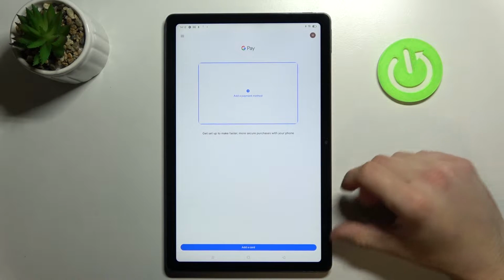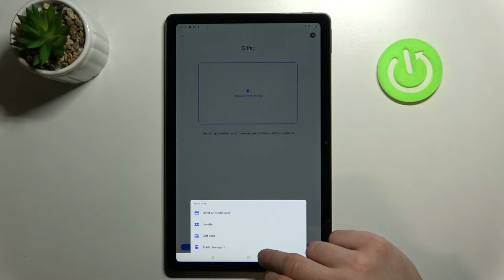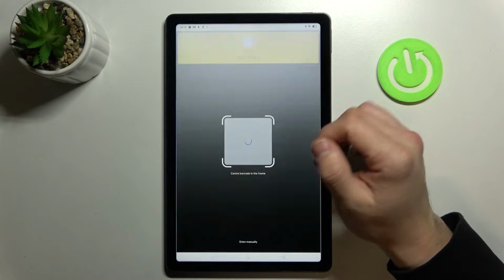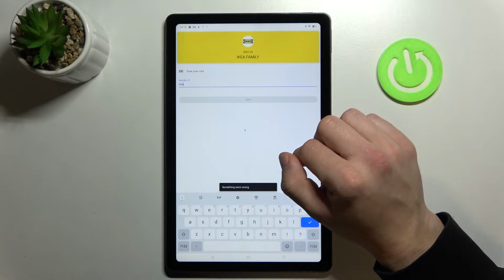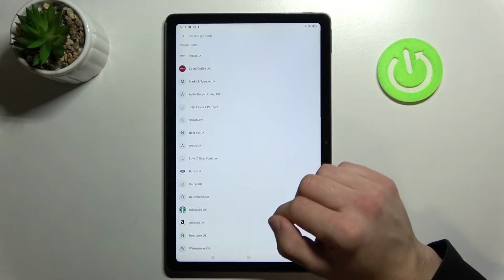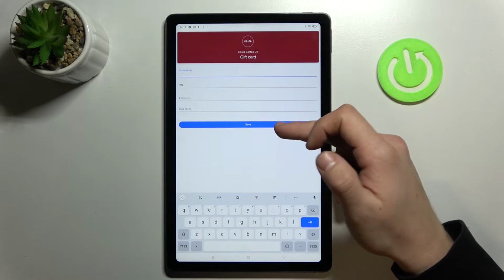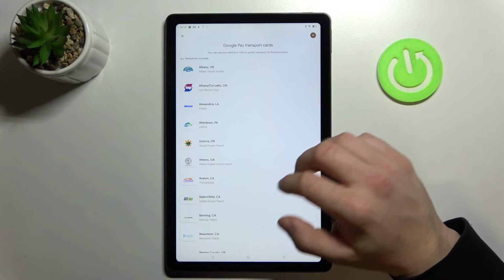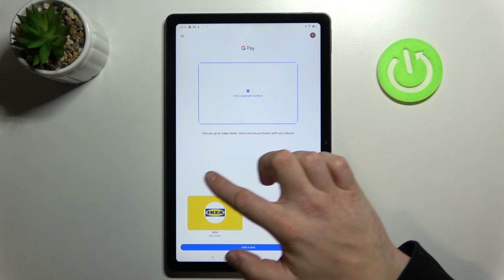How to Add Different Types of Cards to Google Pay on Realme Pad – Add Card to Google Pay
Hi there! If you want to add several different types of Google Pay cards on Realme Pad, then this video tutorial will help you with that! Open our video and you will learn how to Add Debit or Credit card to Google Pay on Realme Pad with the help of our Specialist. So, if you want to deal with it in just a few steps and successfully add some cards to your Realme Pad, you should repeat all the steps after our Expert.

How to Add New Payment Method to Google Pay on Realme Pad?
How to Add Credit Card to Google Pay in Realme Pad?
How to Manage Cards in Google Pay in Realme Pad?